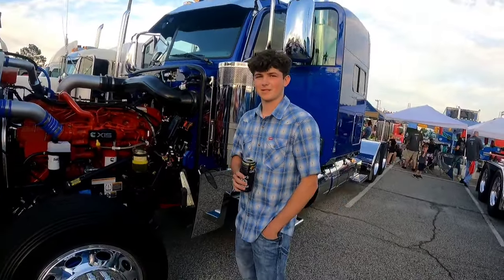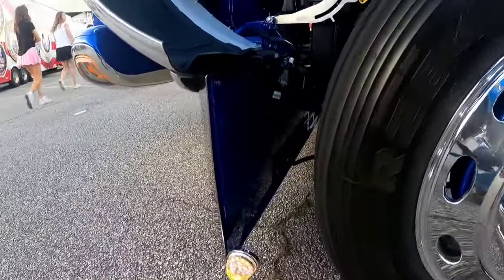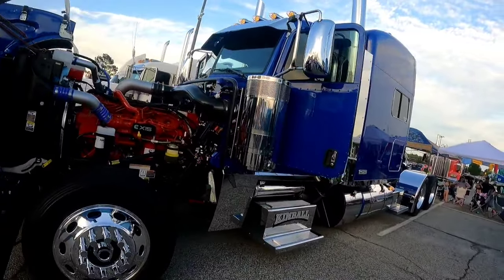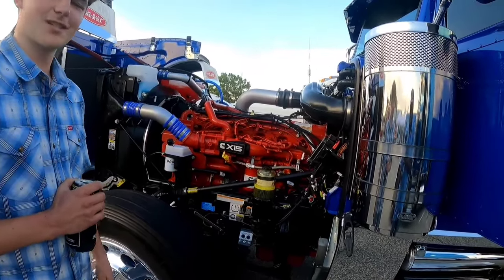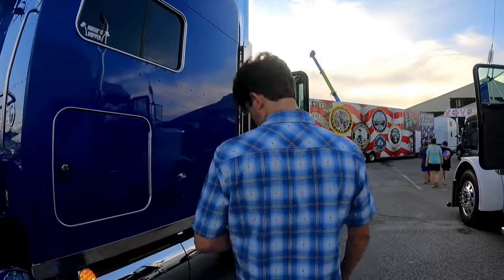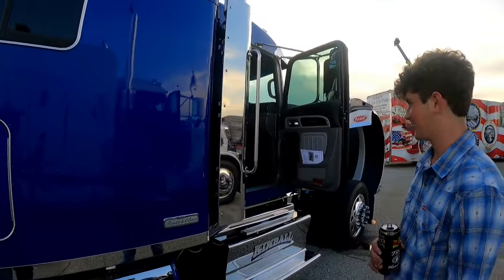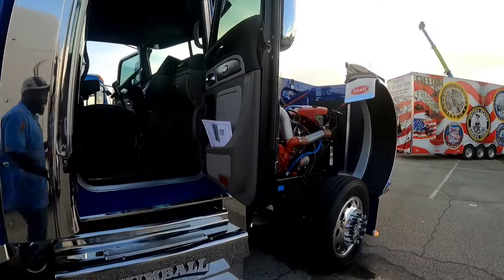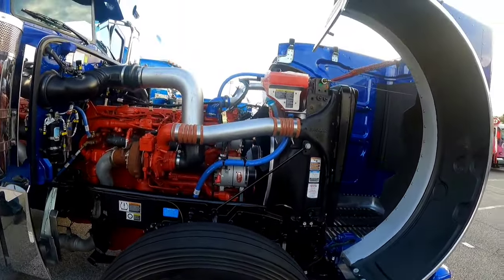18 And can't wait to get behind the wheel! Trucking is in his DNA.